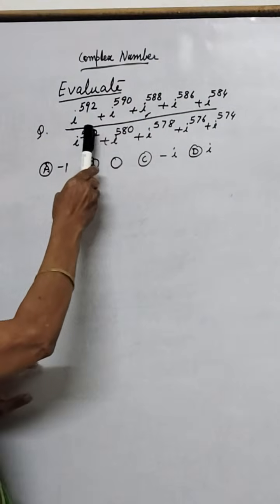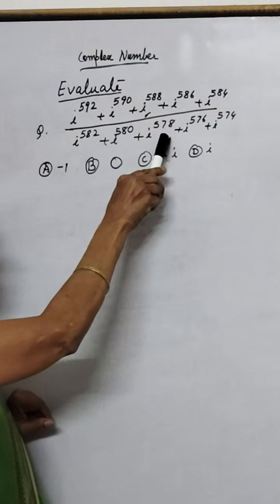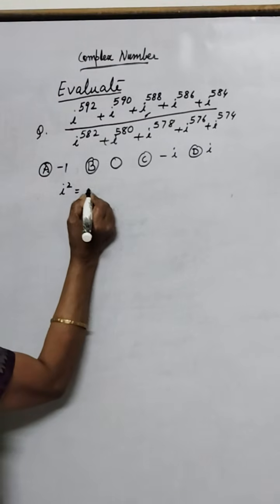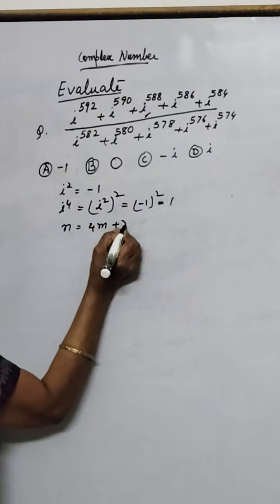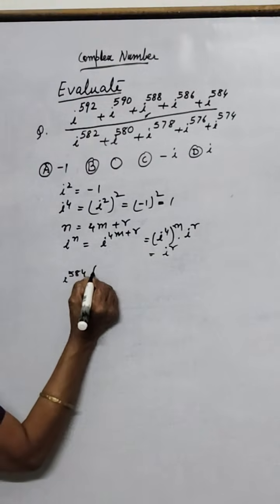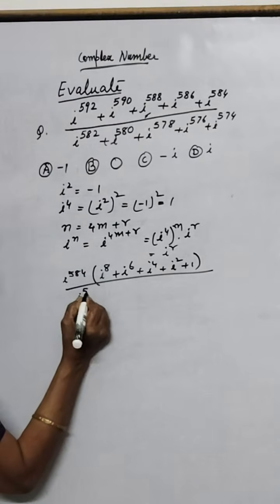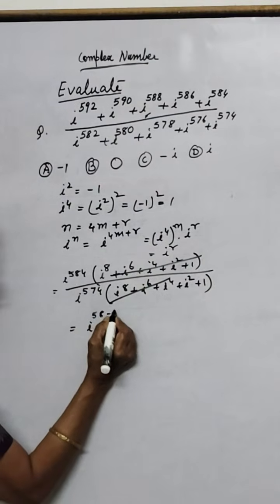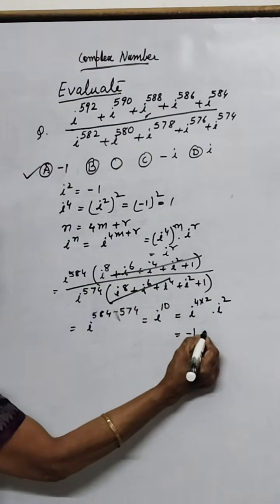Evaluation of Complex expression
IMO competitive exam